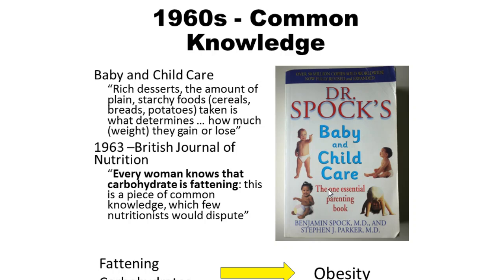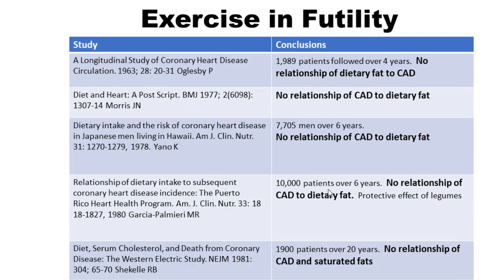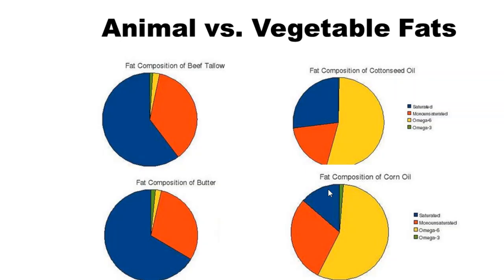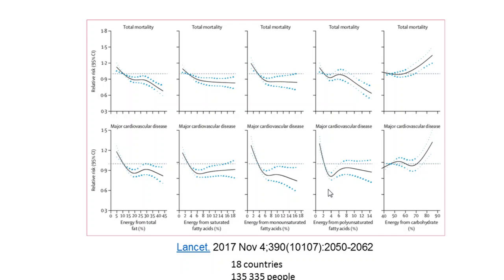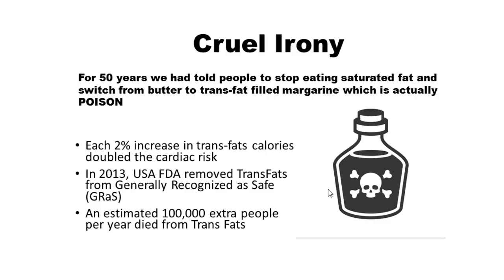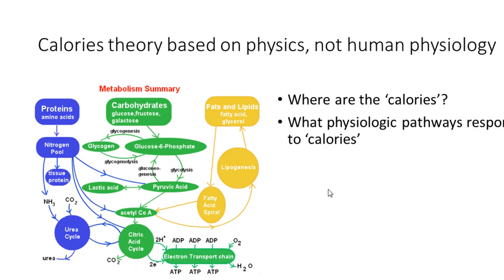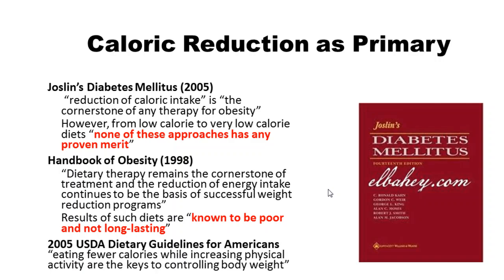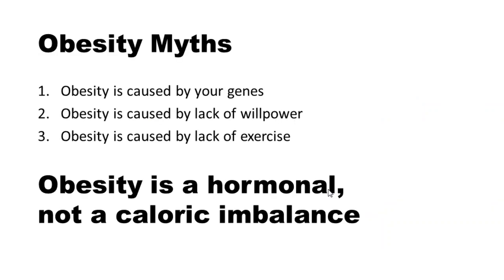The Obesity Epidemic, Explained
Dr. Jason Fung explains how the 1977 dietary guidelines led to the obesity epidemic. The Dietary Guidelines for Americans changed the way Americans ate, advising us to eat more carbs and less fat to prevent heart disease, but this lead to weight gain. When we gained weight, we were then told it was our own fault.

BOOKS:

The Obesity Code - Reviewing underlying physiology of weight loss and how low carb diets and fasting can help.

The Diabetes Code - Reviewing how type 2 diabetes is a reversible disease and dietary strategies.

The Cancer Code - Scientific exploration of how cancer develops

**Fasting Aids**
Pique Fasting Tea (recommended)

Timestamps

0:00 History of obesity medicine
4:11 The Low Fat Era of Weight Loss
10:23 Problems with with Low Fat Diet
16:41 Saturated Fat
21:00 The Paradox of eating Low Fat
25:43 The shocking origins of Vegetable Oil
32:35 The Food Pyramid
35:23 The Obesity Epidemic
37:00 Calorie Counting is not physiologic
48:00 Obesity is a hormonal imbalance, not a caloric one